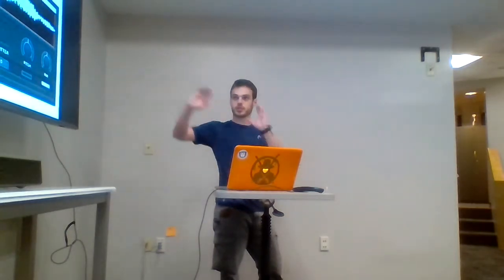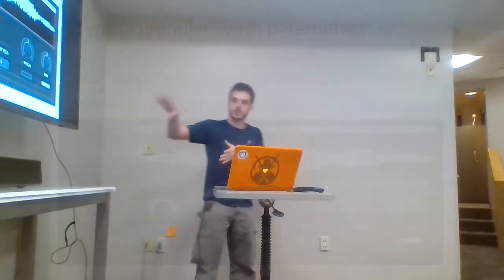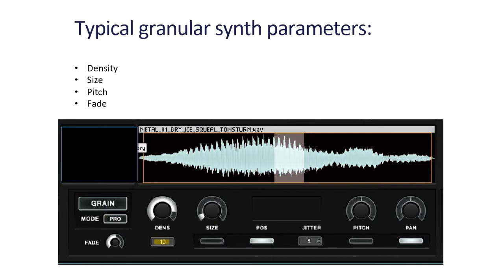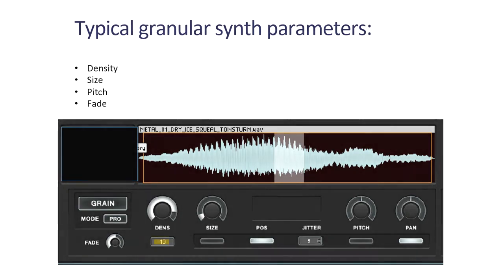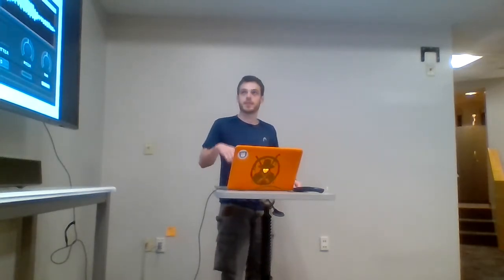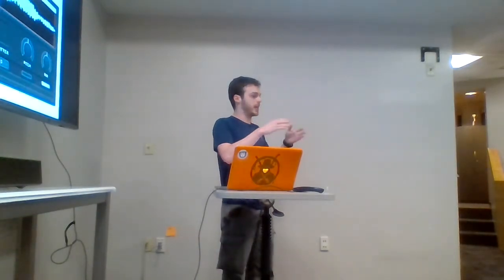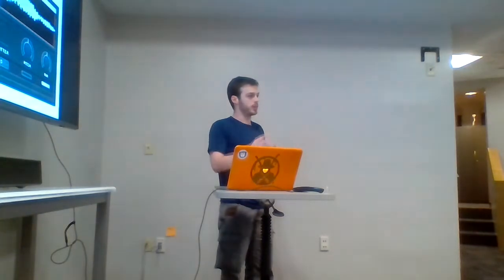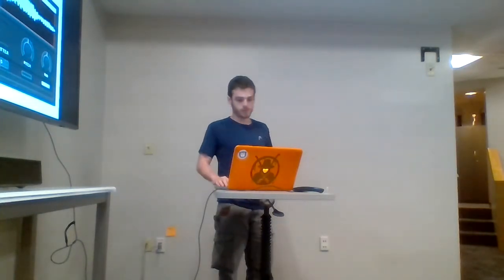GAB Lightning Talks - Granular Synthesis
Presented at an evening of Lightning Talks at the Game Audio Boston meetup. Oscar Coen gave a ten minute talk on the technique of using granular synthesis in sound design.